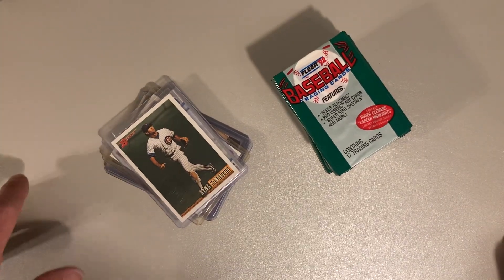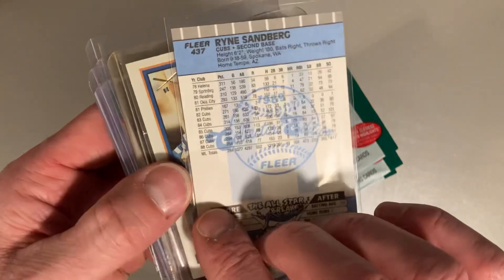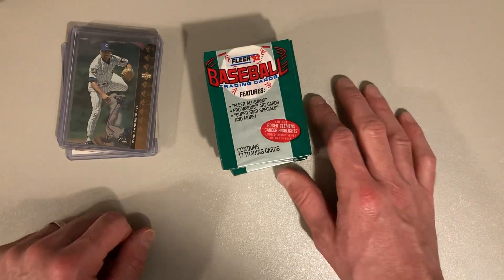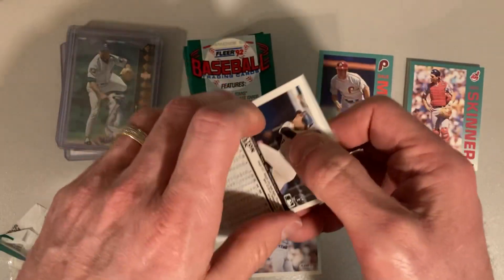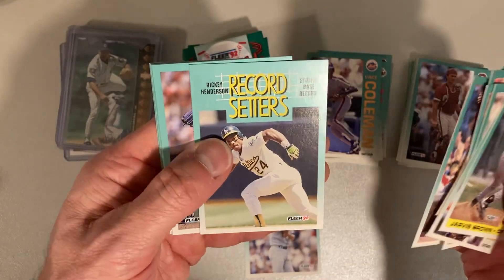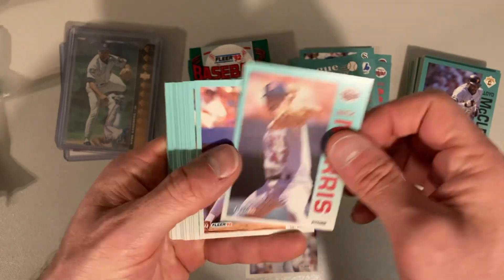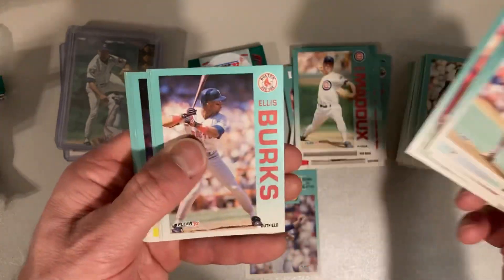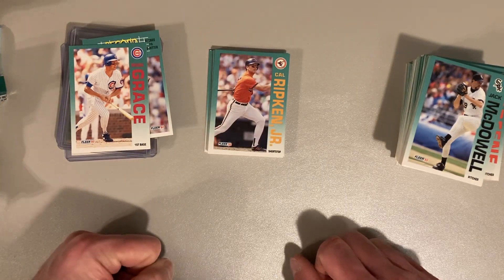1992 Fleer Pack Rips - Plus Ryne Sandberg PC Finds!!! 🔥⚾️